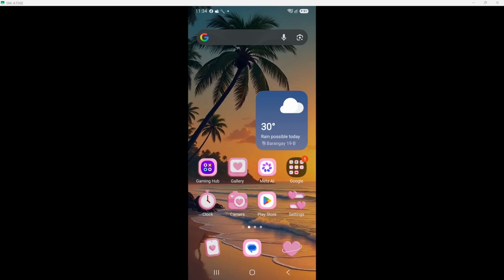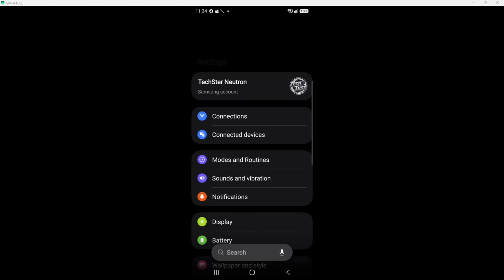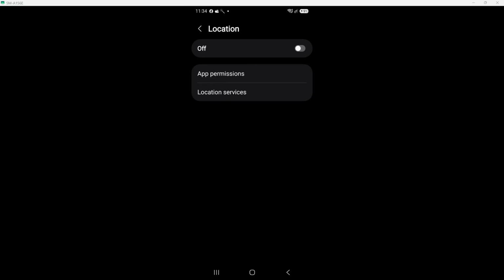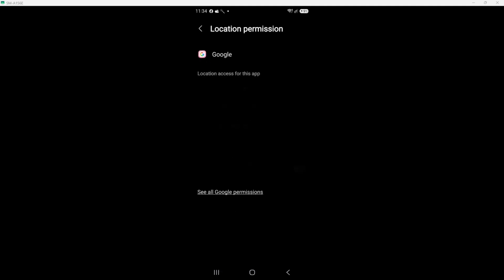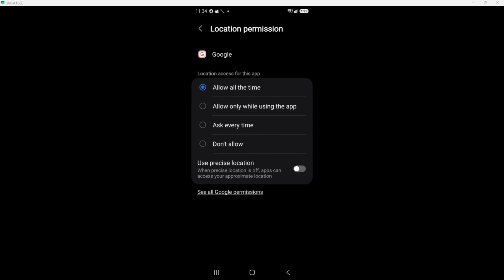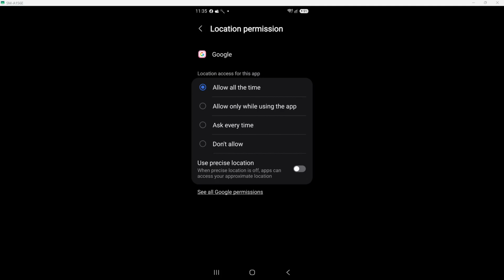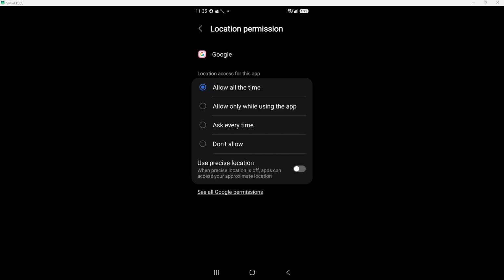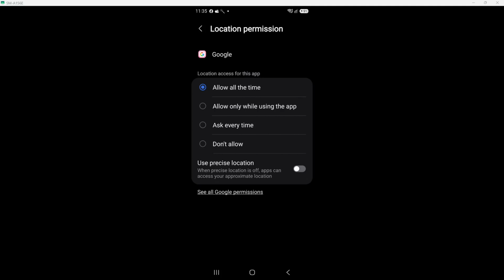How to Change Location on Samsung Phone [2026 Full Guide]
How to Change Location on Samsung Phone

Want to take control of your privacy on your Samsung phone? In this video, we’ll show you the step-by-step process to change location settings for your apps, ensuring you manage which apps can access your location data. From unlocking your device to navigating the Settings menu, we’ll guide you through each crucial step. Learn how to allow or deny access to specific apps based on your comfort level, whether you prefer ‘Allow all the time,’ ‘While using the app,’ or ‘Don’t allow.’ These tips not only protect your privacy but also help extend your phone's battery life. Join us for this informative tutorial and become a pro at managing your location settings!